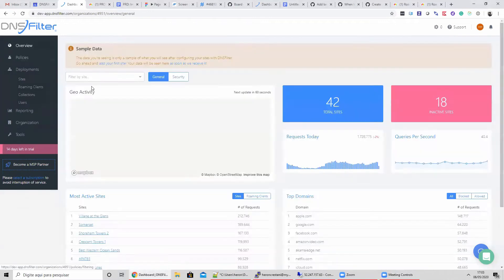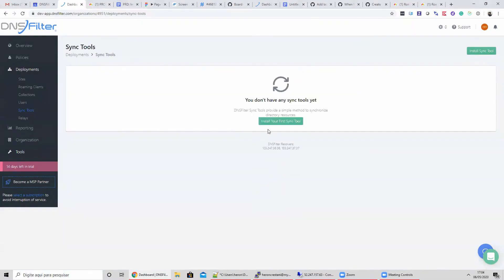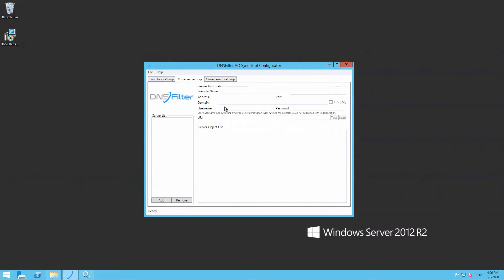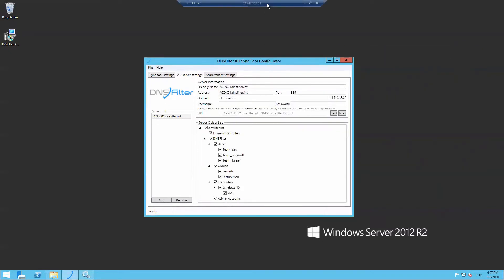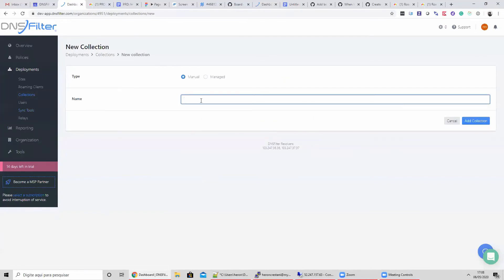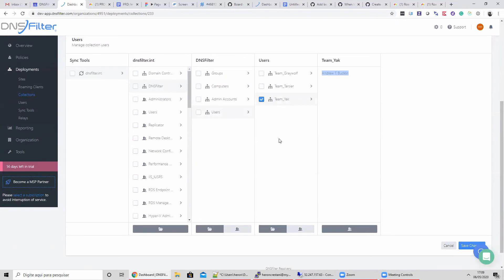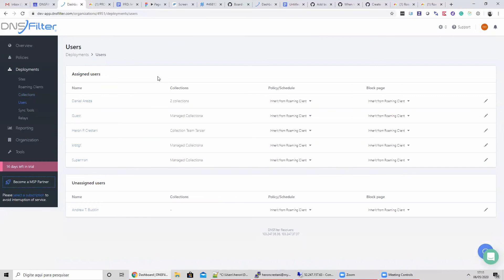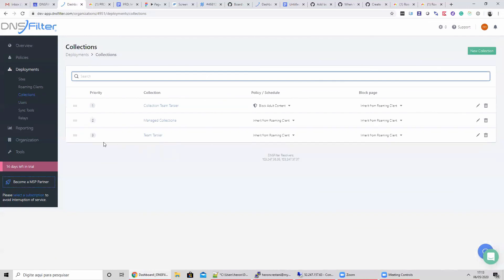Active Directory Demo Video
Get to know the new DNSFilter Active Directory integration.